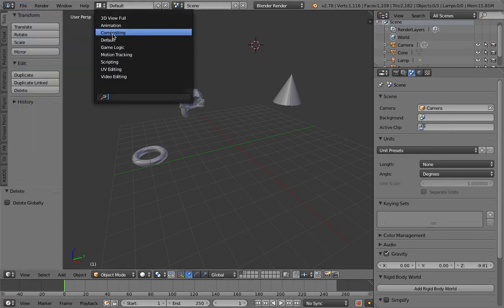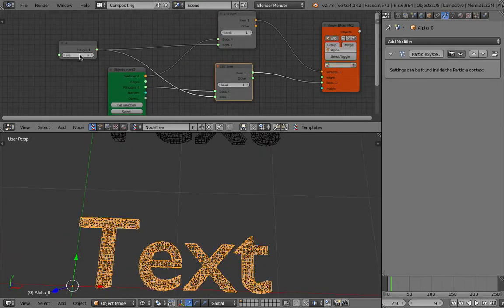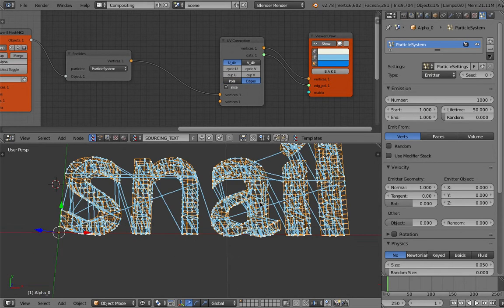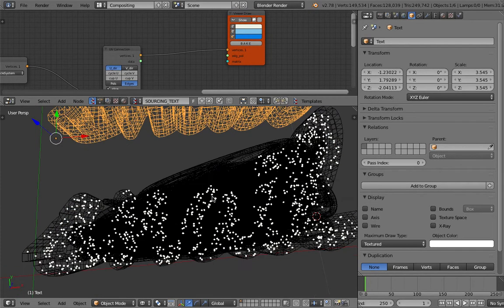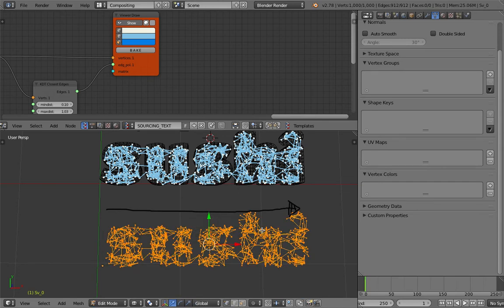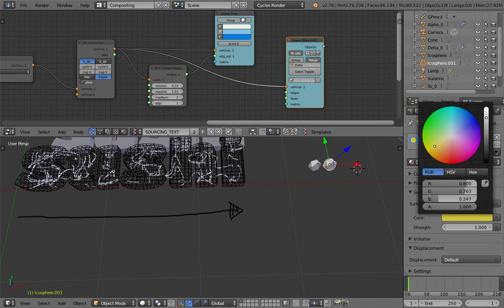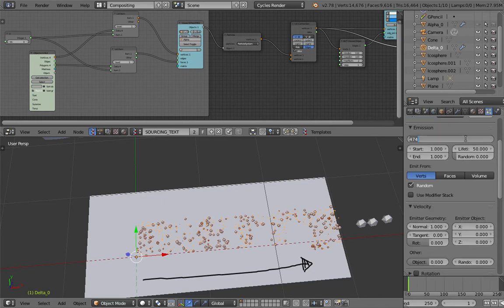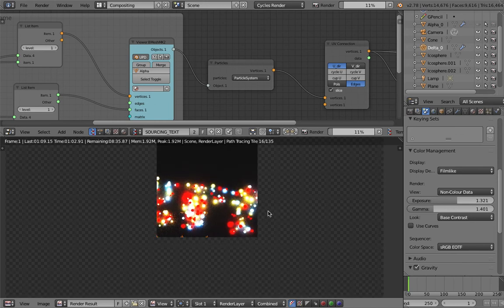BLENDERSUSHI / SV Particles TextObject Lights (LIVENODING167)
In this episode, I wanted to share with you a LIVE setup that turns Blender TEXT object directly into LIGHTS and CABLES using Sverchok Add-On in Blender. We will take advantage of Blender Particles Instancing and also Sverchok ability to go in and out data to generate meshes on the fly.

Enjoy and have a festive XMAS and NYE!